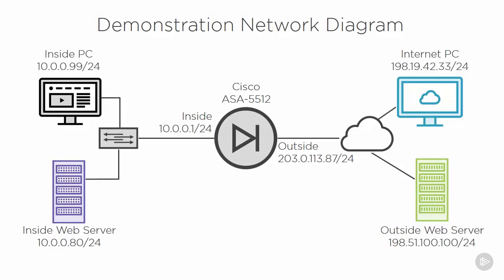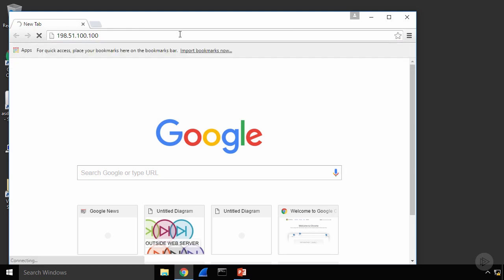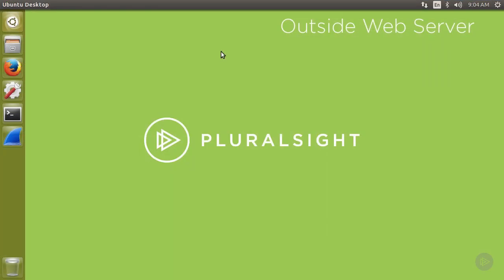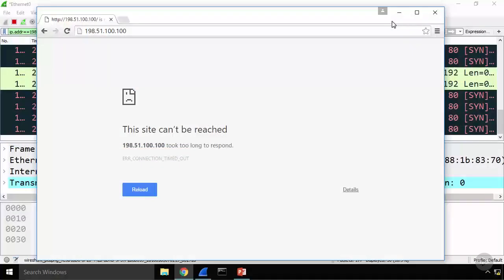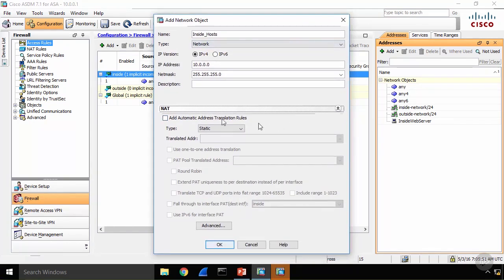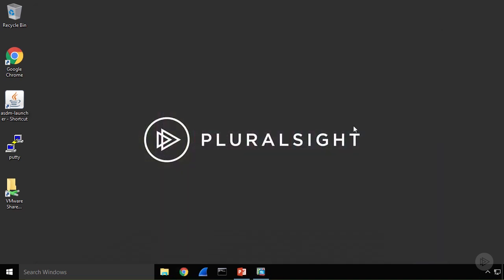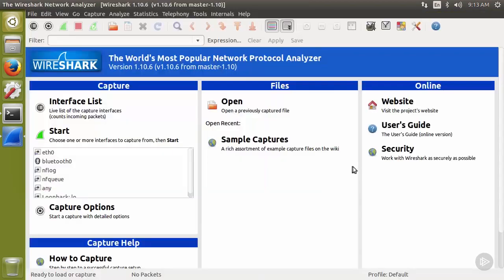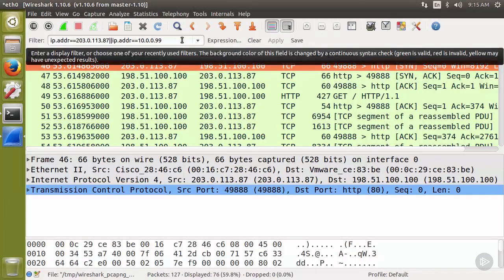16 - Demo: Examine inside-to-outside dynamic NAT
In this video, we will demonstrate how to examine the inside-to-outside traffic on a network using dynamic NAT. We will show you how to use different tools and techniques to view and analyze the NAT operation on a network, including the different types of packets and their destinations.